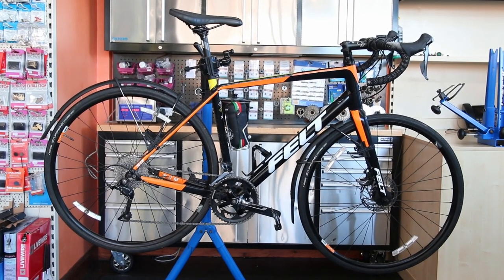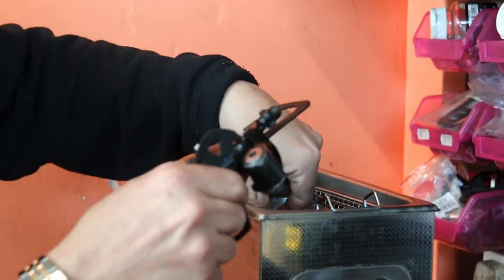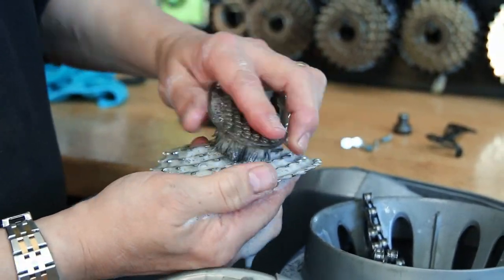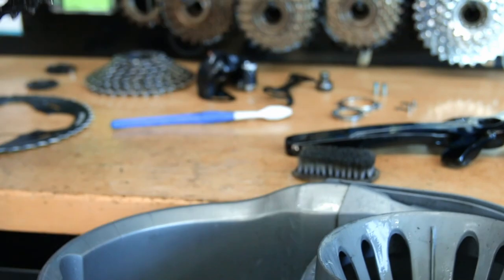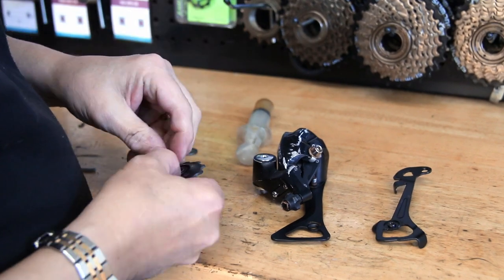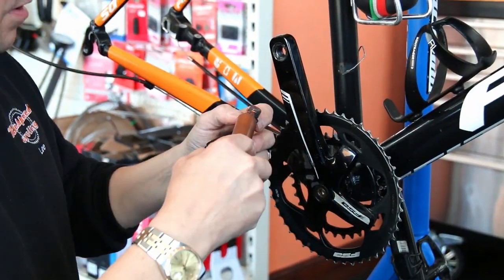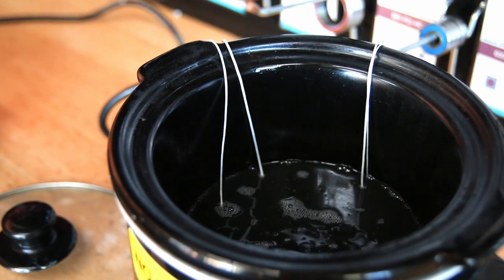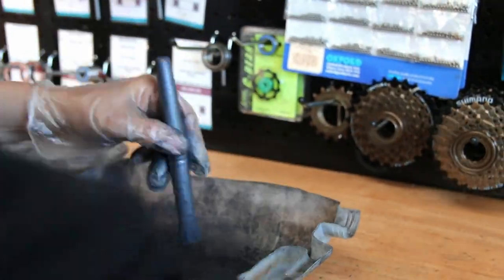Should You Get Your Chain Waxed!? Wax vs Lube Comparison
Chain Waxing vs Chain lube is a tricky comparison today we give you some pros and cons of running a waxed chain...